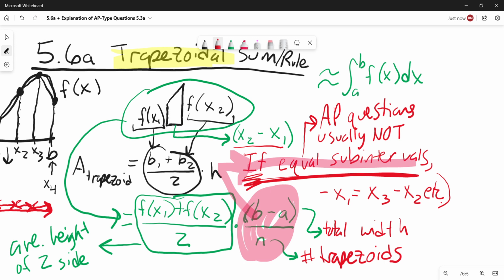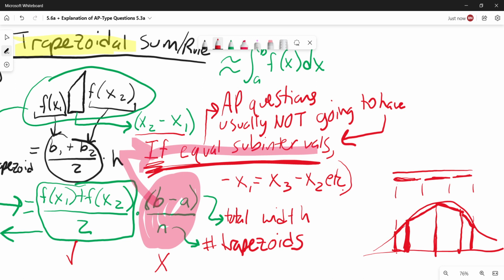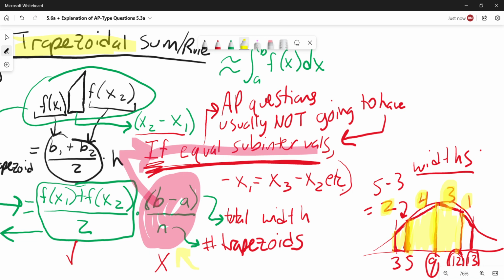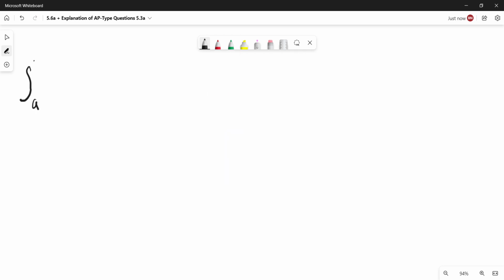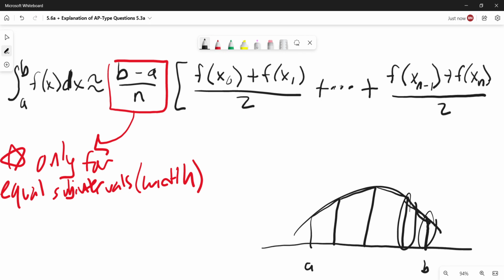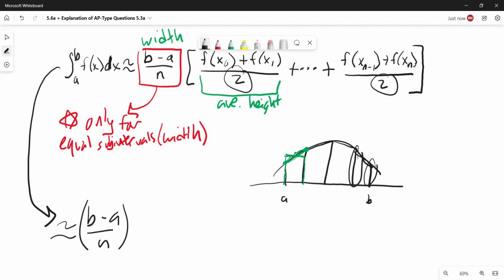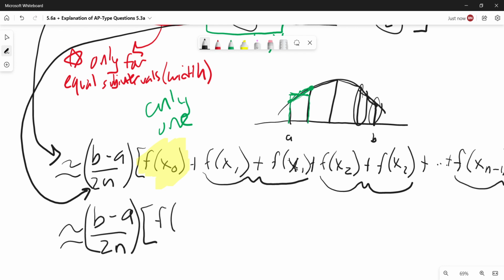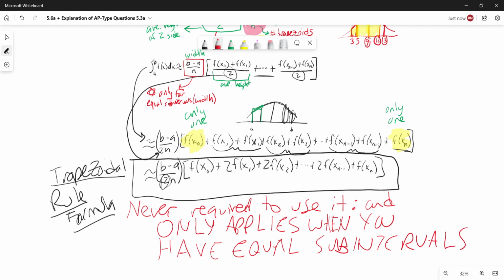5 6a Part 2 after accidental cutoff (AP Calculus AB)